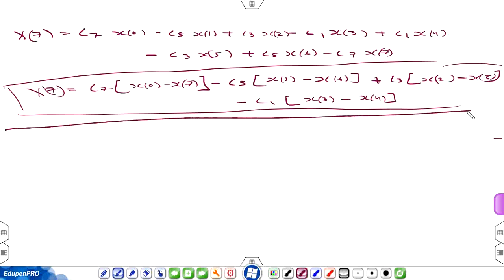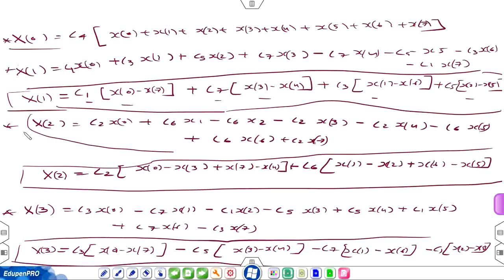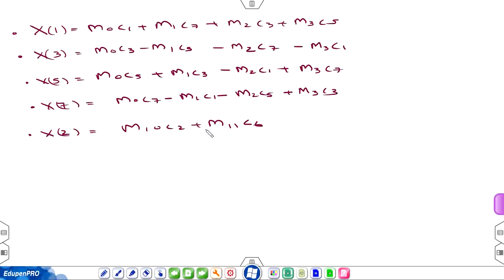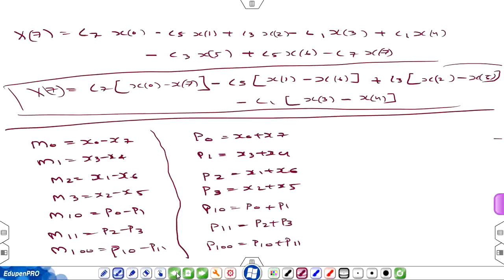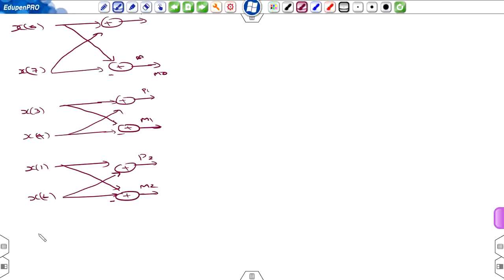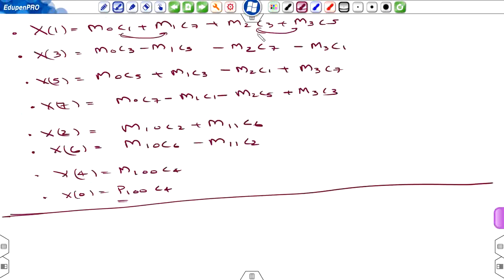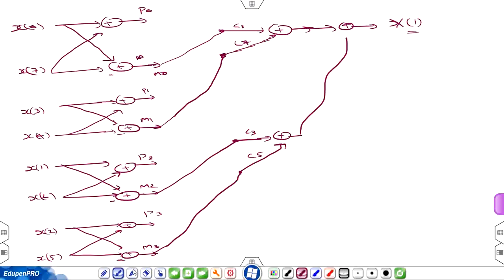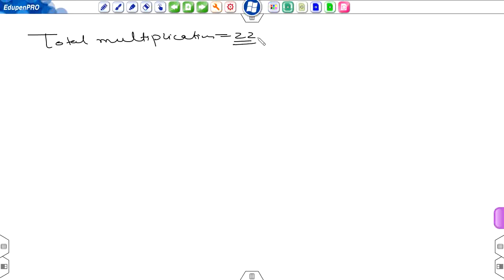lec 59 discrete cosine transform algorithm strength reduction part2